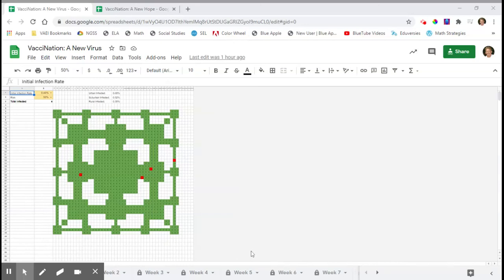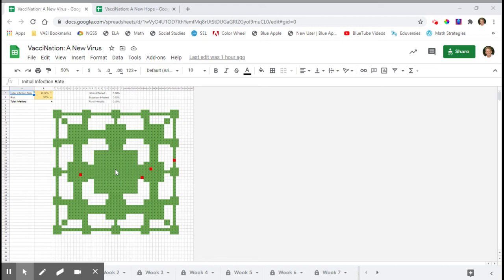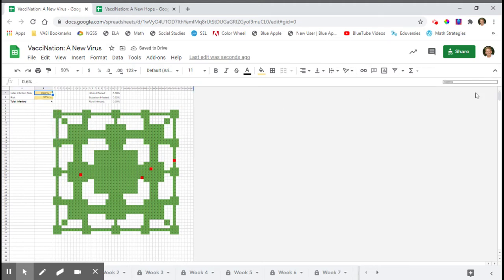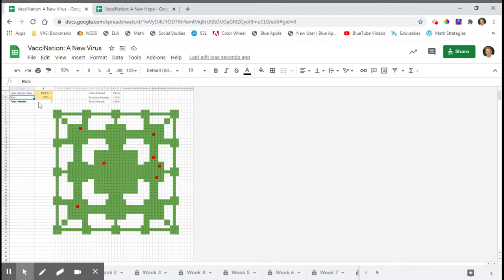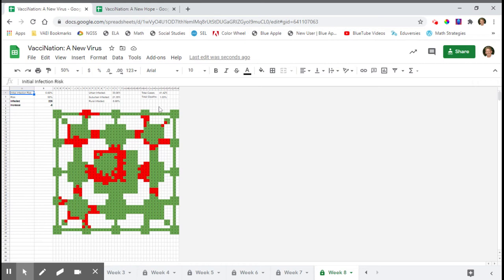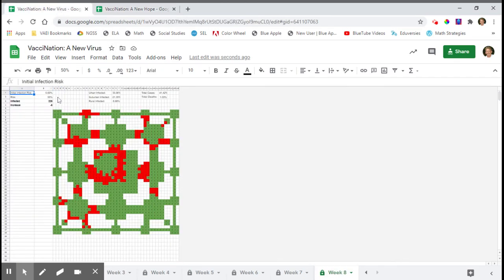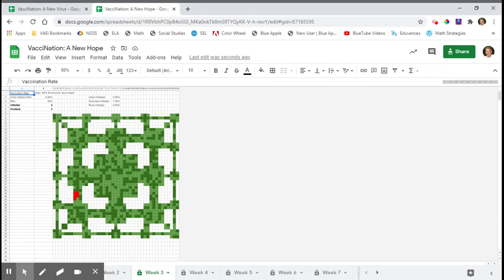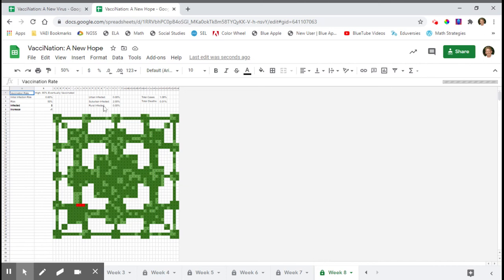VacciNation: A New Virus / A New Hope Tutorial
Discover how to use "A New Virus" and "A New Hope" to explore the ways in which disease can spread, as well as the power of vaccines to stop them in their tracks!